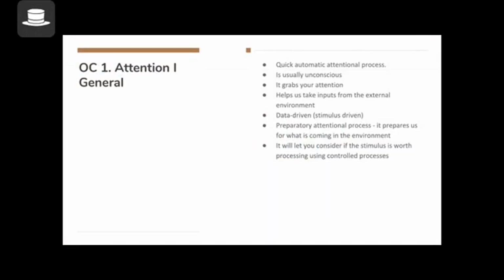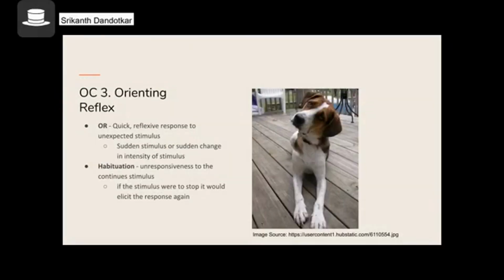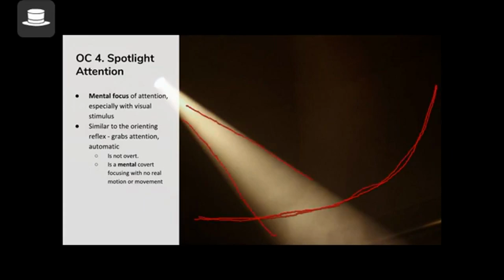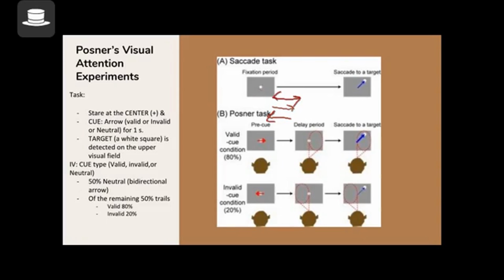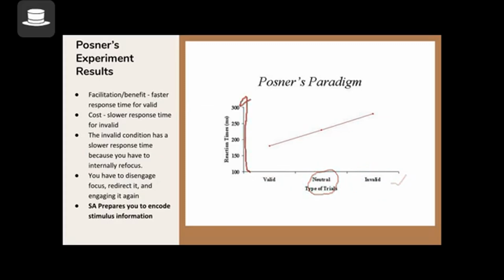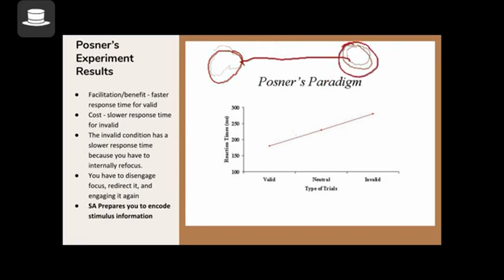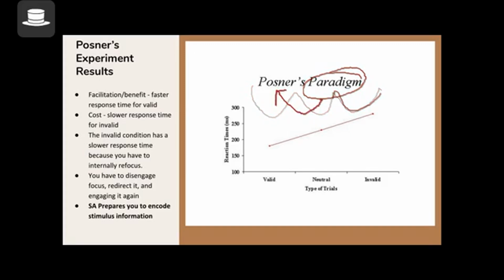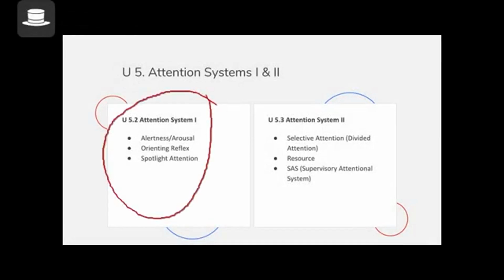Attentional System 1